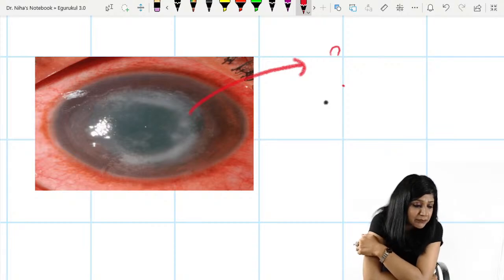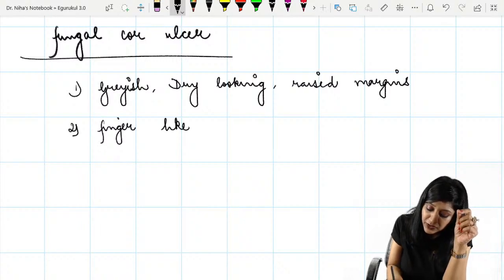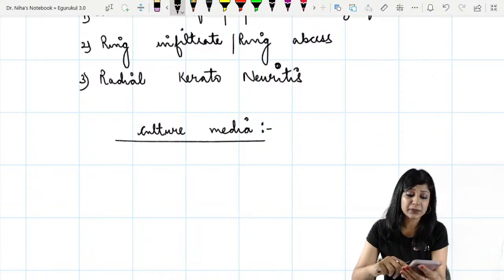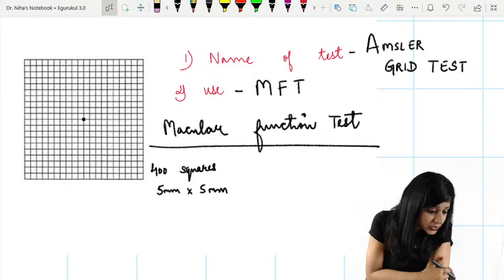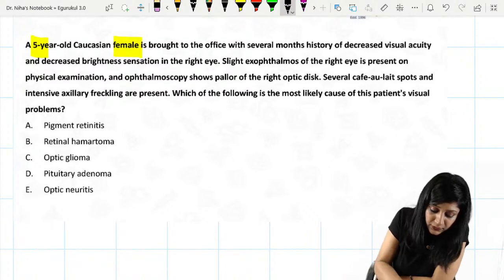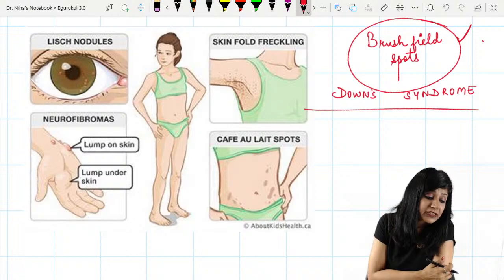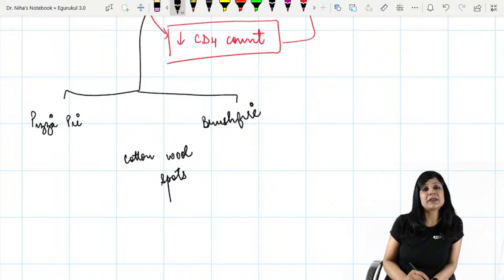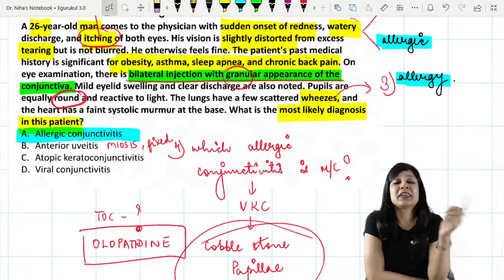Clinical case discussion | Ophthalmology by Dr Niha Aggarwal | NEET 2022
Watch live Dr Niha Aggarwal, exclusive DBMCI eGurukul faculty on clinical case discussion on the subject Ophthalmology